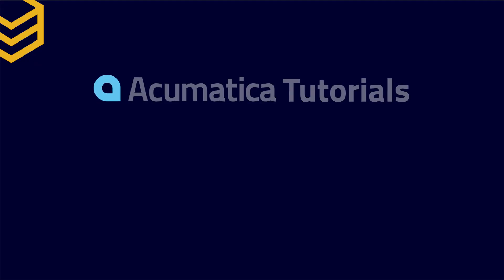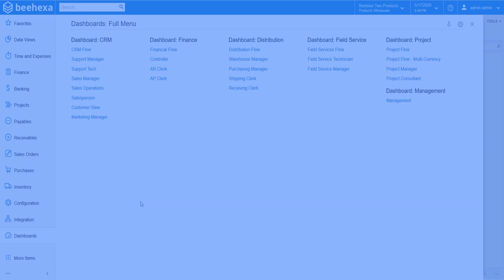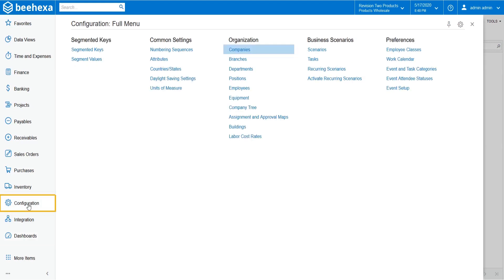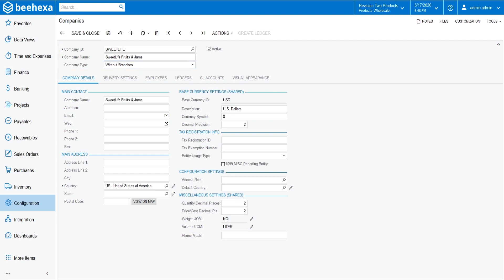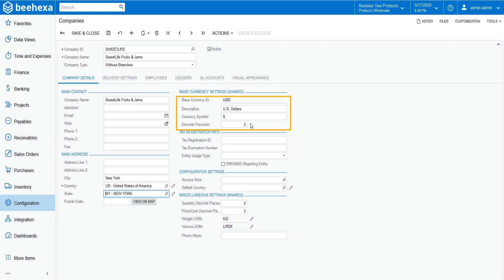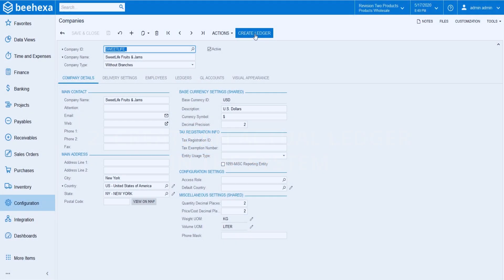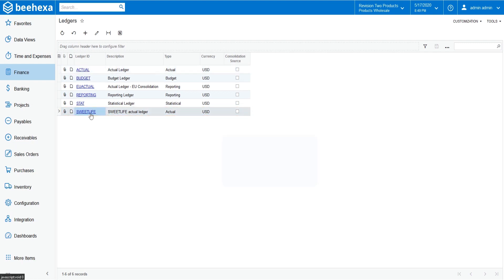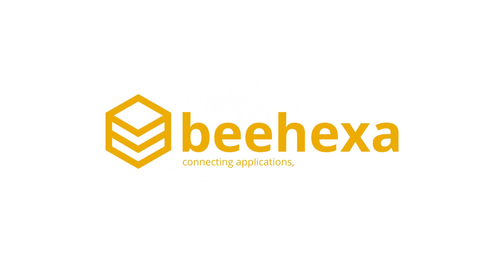Acumatica Tutorials | Lesson #1: How To Create An Actual Ledger In Acumatica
Watch this demo to find out how Acumatica can bring the best Inventory and Order Management to users.

In this episode, we will show you how to create an Actual Ledger in Acumatica. This video is part of our Acumatica Tutorials Playlist. Beehexa hopes you can save your time in learning and working with the Acumatica system.

Acumatica Cloud ERP delivers a cloud and mobile technology platform designed for mid-sized customers with a complete, real-time view across the business anytime, anywhere, and on any device with a browser.
From online accounting to full ERP industry solutions, the Acumatica suite of integrated business management applications includes multi-company accounting and financial management, distribution, manufacturing planning and control, time and expense, project accounting, construction, services, retail, eCommerce, and customer management (CRM).
And why choosing Acumatica as the most suitable ERP solution for your company?

We have implemented some data integration products for connecting Acumatica with other applications, please take a look if you have time: